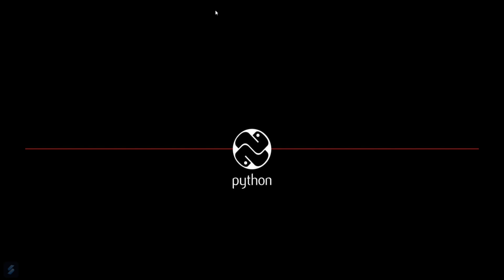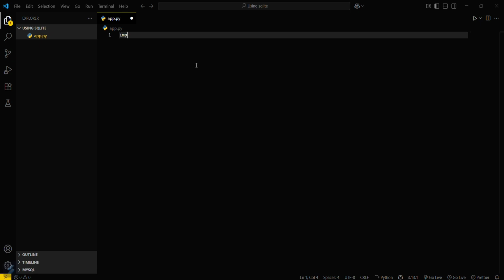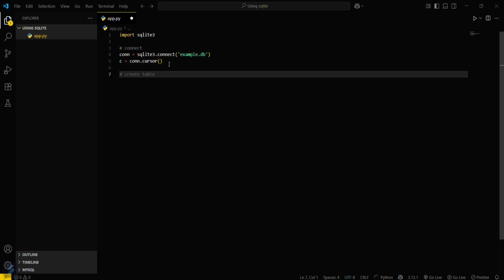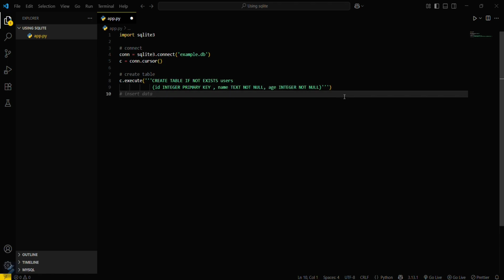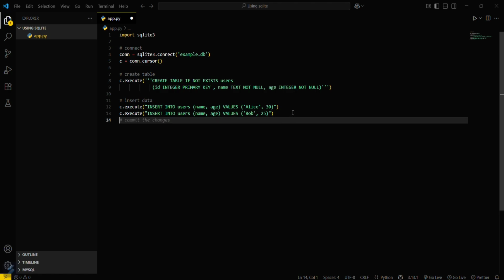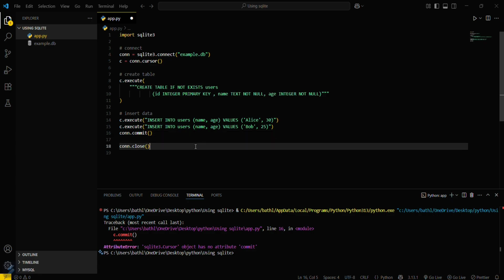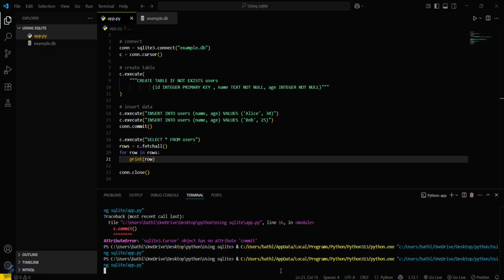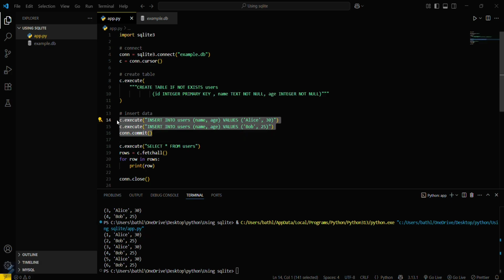How to Use SQLite in Python | Complete SQLite3 Database Tutorial for Beginners (Step-by-Step)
Want to store and manage data in your Python application? In this tutorial, you'll learn how to use SQLite in Python using the built-in sqlite3 module — no external software required!

SQLite is a lightweight, embedded database that's ideal for desktop apps, small projects, prototyping, and local storage.

🧠 In this video, you’ll learn:

How to connect to an SQLite database in Python

Create tables and insert records

Run SELECT, UPDATE, DELETE queries

Use cursor, commit(), and fetchall() effectively

Bonus: How to use SQLite with Python classes or functions

✅ Great for:
✔️ Python beginners
✔️ Backend developers
✔️ Data storage in small projects
✔️ CRUD operations in local apps

🎯 Part of our Python Projects & Database Series — with more on MySQL, PostgreSQL, MongoDB, and ORM frameworks.